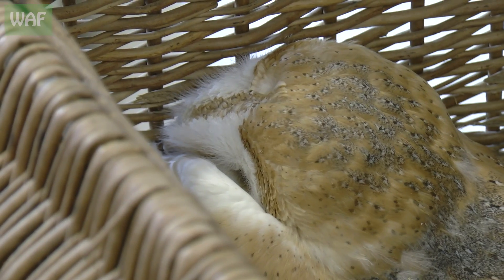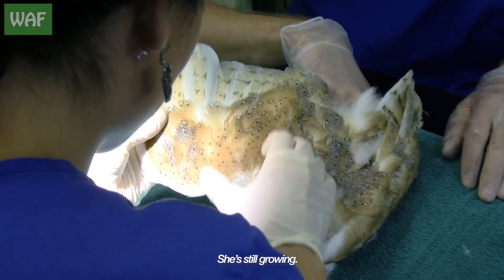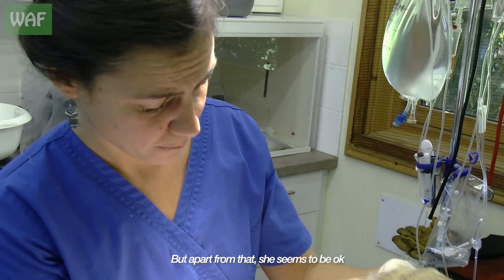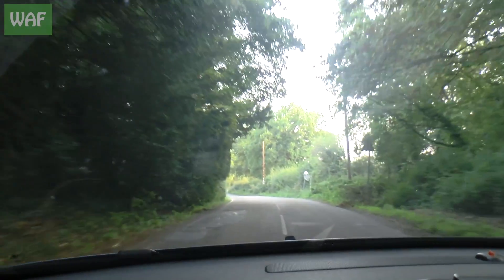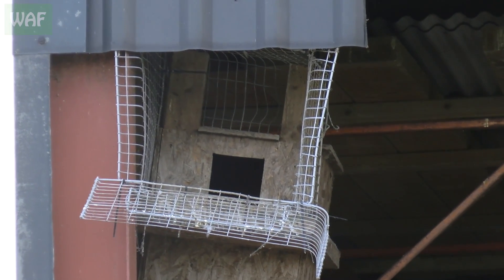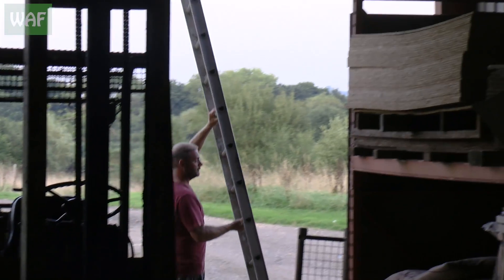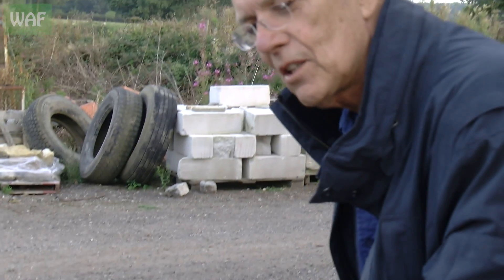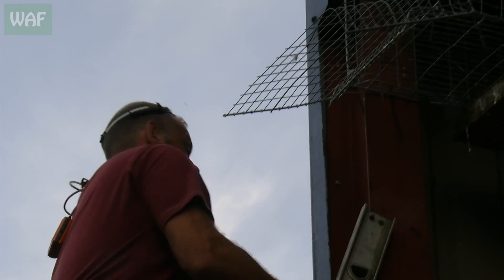Baby barn owl reunited with family!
Although we admit a large number of orphaned animals every year, we will always try to return young animals to their parents where we can.

This fledgling barn owl arrived at our reception after being found not moving at the base of a tree. The people who brought it to us wanted to make sure it had not been injured.

Although it was slightly dehydrated, it had no major injuries and easily passed a flight test. We think that this owl would have been 'branching' - the time where fledgling birds leave the nest but cannot yet fly. After giving the bird fluids and food it was moved into an incubator for release later that day...

PLEASE DONATE - Just £3 from every viewer can help us save many more animals!